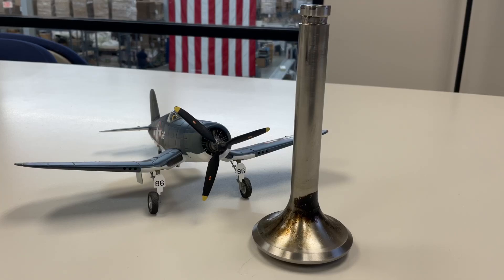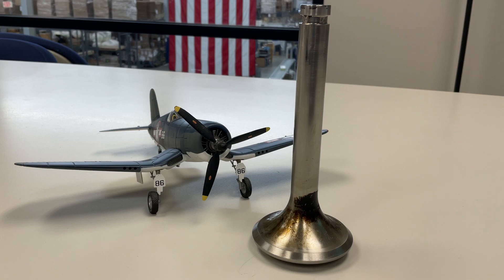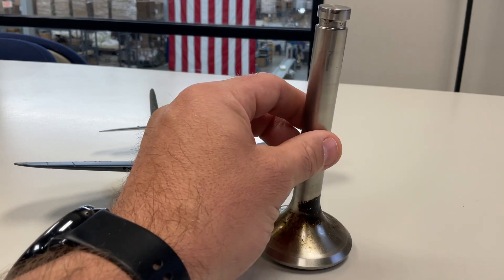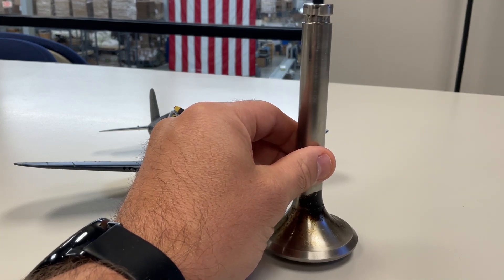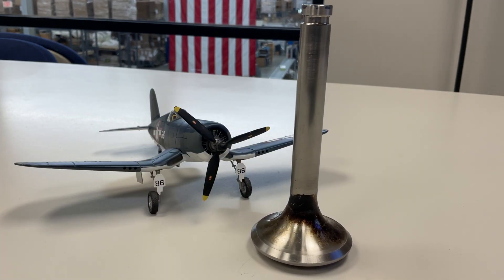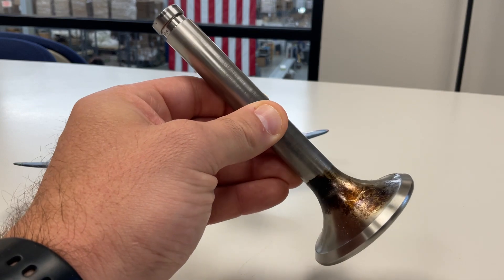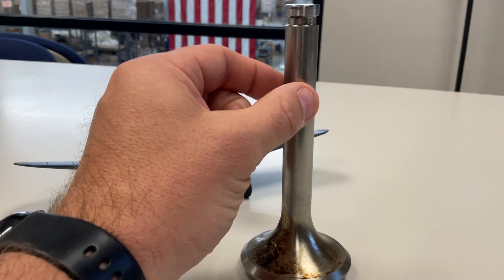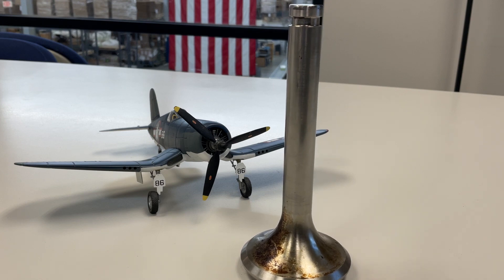Authentic F4U Corsair Exhaust Valve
This Exhaust Valve was used on a Pratt & Whitney R-2800 double wasp radial engine equipped on the Vought F4U Corsair. This powerful engine produced 2,000 hp and was the largest engine available in the late 30s and early 40s. Please note; the Exhaust Valve have been used on a real aircraft engine so there will be blemishes; with oil stains and residue on each valve. No two are alike. Valves measure 6”h x 2.5” in dia.